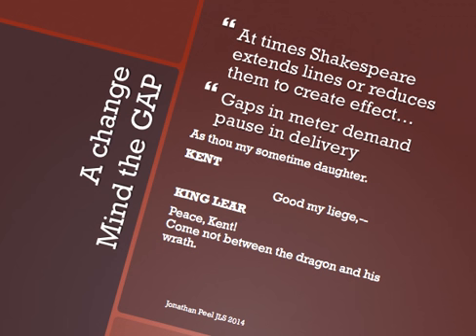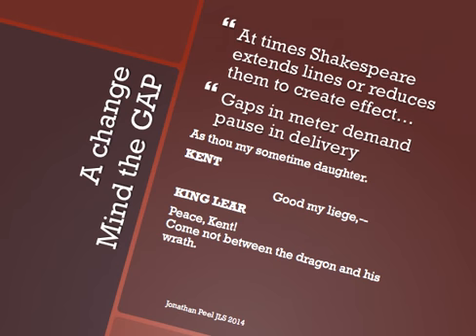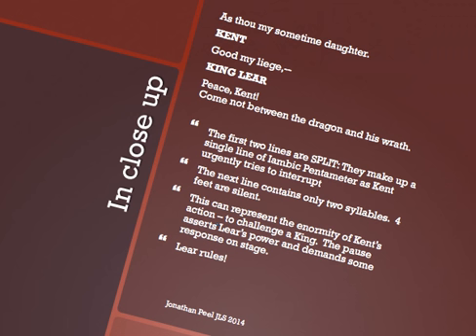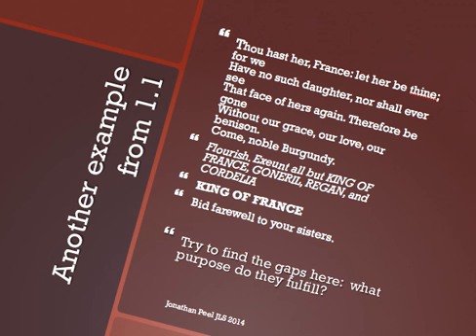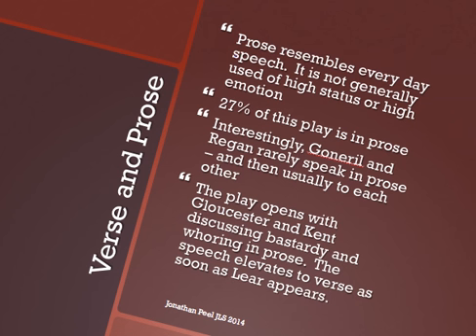lear 5 meter